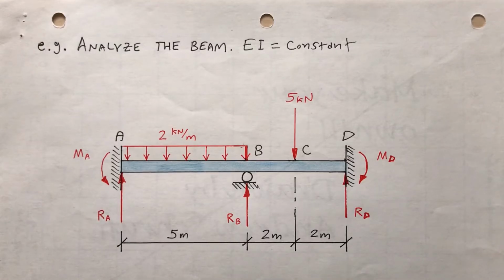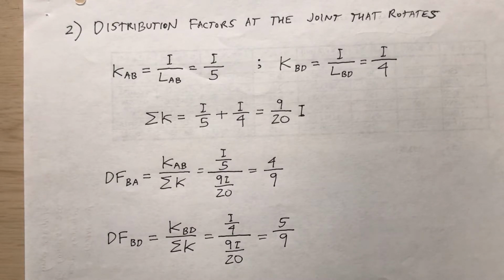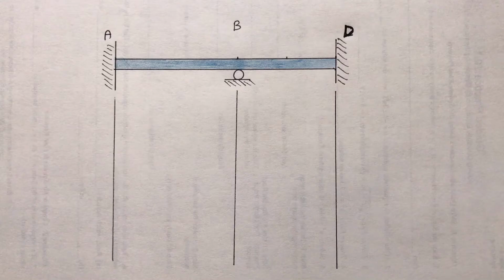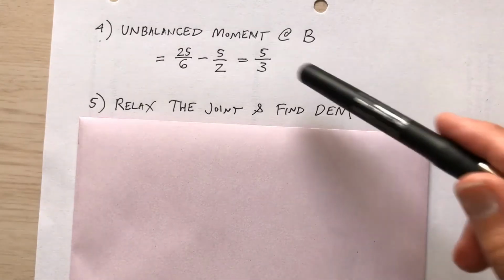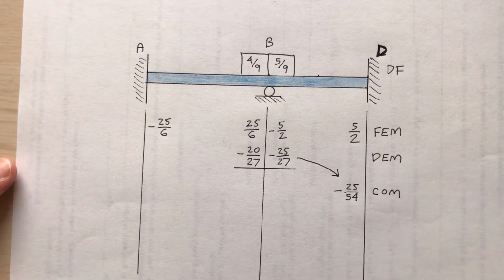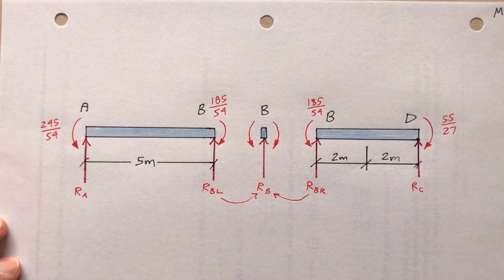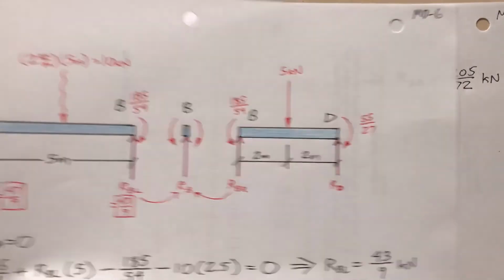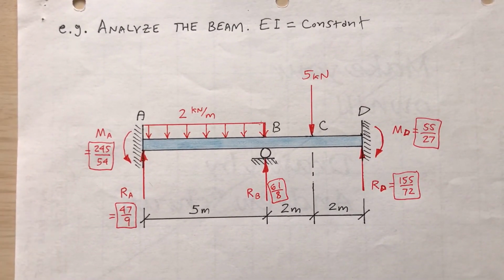Moment Distribution-Beam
For my introduction to structural analysis course at SDSU.  An example of the moment distribution method as applicable to a beam.  Intro and outro pictures taken in Kiev, Ukraine.